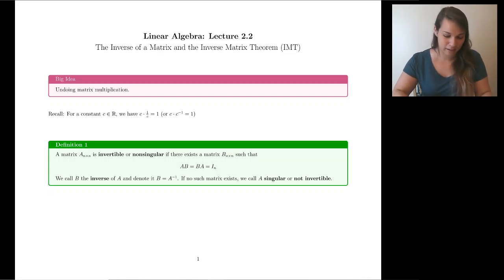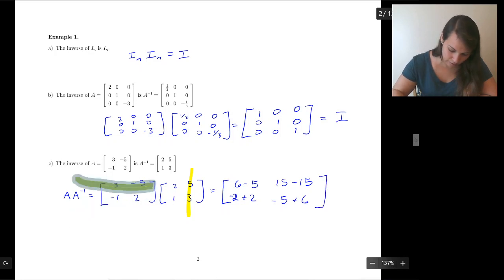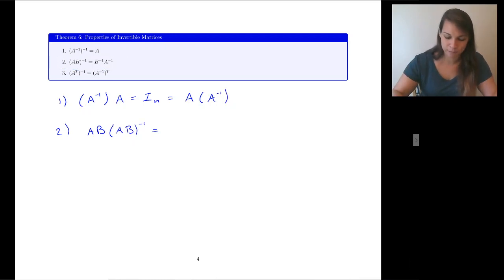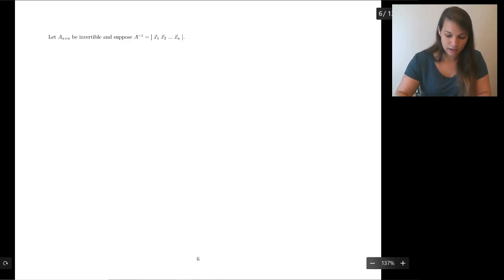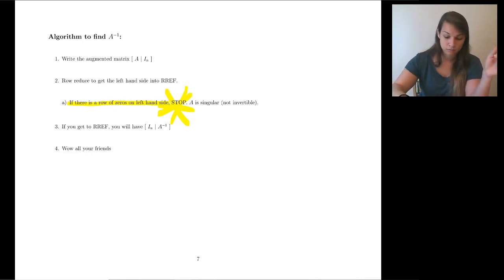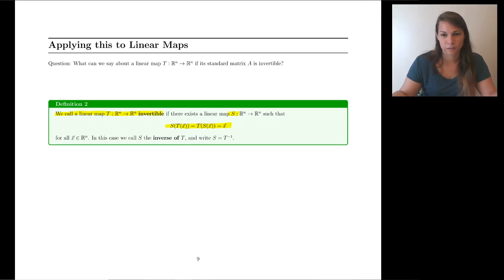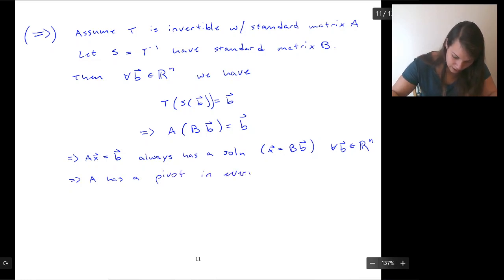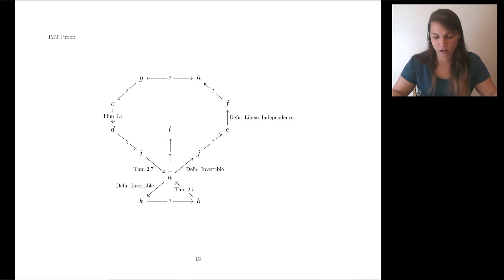2.2 and 2.3 - The Inverse of a Matrix and the Invertible Matrix Theorem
This video is about:
- Undoing matrix multiplication
- Finding matrix inverses
- When a matrix is invertible or singular
- Invertible Matrix Theorem (IMT)